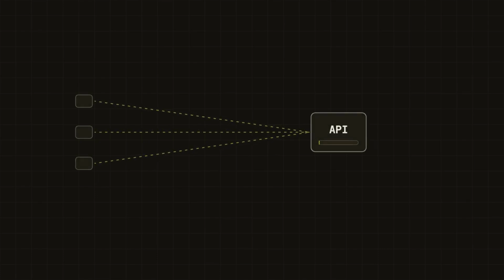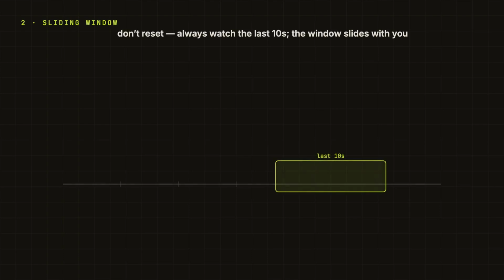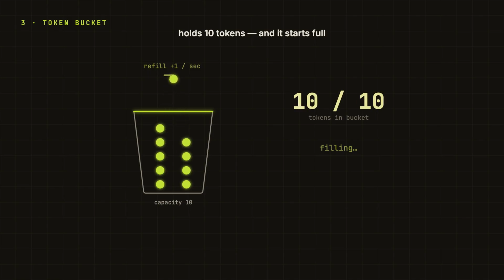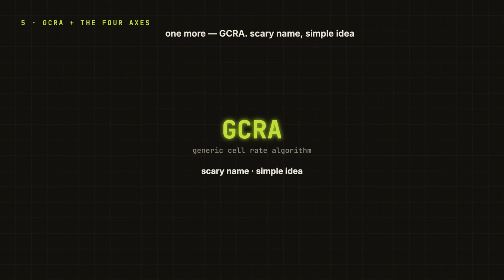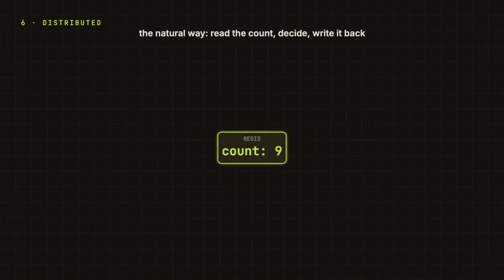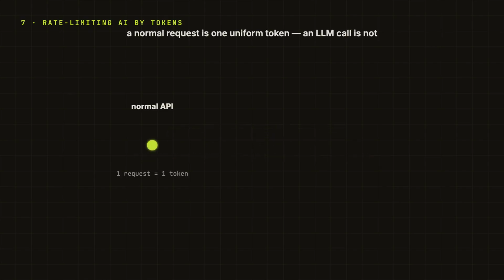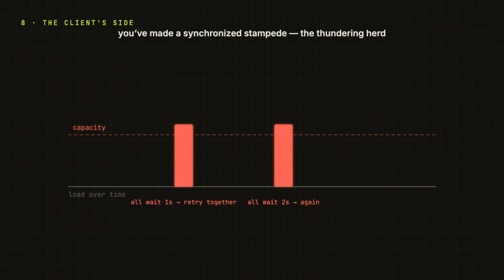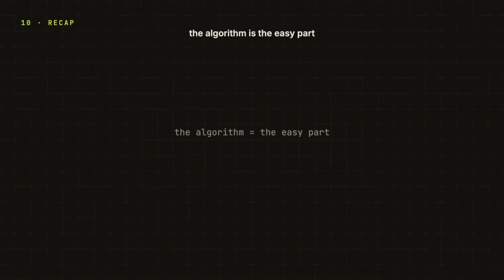Rate Limiting: It's Not a Counting Problem (It's a Concurrency Problem)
Everyone treats rate limiting as a counting problem: count the requests, reject the ones over the limit. That framing is a trap — and it's exactly why most explanations quietly get it wrong.

This is rate limiting the way I'd actually reason through it. We build a limiter and watch it break: the fixed-window boundary burst (nearly 2× the limit), the sliding-window log's memory cost vs the counter approximation everyone ships, token bucket vs leaky bucket (they're duals, not rivals), and GCRA — the elegant single-timestamp one. Then the part almost every video skips: the moment you have more than one server, a naive counter has a read-modify-write RACE, and your global limit becomes a lie. We fix it properly (why "just use INCR" is only half right, and how an atomic Lua script actually solves it), look at what Stripe / Cloudflare / Figma / GitHub / nginx / Envoy really run, cover rate-limiting LLM APIs by tokens (TPM, reserve-then-reconcile), and kill the retry-storm thundering herd with one line of jitter.

The real mental model: rate limiting isn't a counting problem. It's a concurrency problem wearing a counting problem's clothes.

Chapters:
0:00  Why counting is the easy part
0:42  Fixed window — and the 2× boundary burst
1:54  Sliding window: log vs counter
3:43  Token bucket
4:32  Leaky bucket (meter vs queue — the duality)
5:49  GCRA + the four questions that pick the algorithm
7:24  Distributed: the race condition & atomicity (the part everyone skips)
9:40  Rate-limiting AI APIs by tokens (TPM)
10:58  You're the client: 429, backoff & the jitter fix
12:19  Who runs what in production
13:14  Recap: it's a concurrency problem

What you'll learn:
• Every core algorithm (fixed/sliding window, token & leaky bucket, GCRA) — what each allows, costs, and how it fails
• The corrections most explainers get wrong: the boundary burst, the token-vs-leaky false dichotomy, and why "just use INCR" is only half right
• Distributed rate limiting: the read-modify-write race, and the atomic Lua fix Stripe & the good libraries actually use
• The four questions that make the algorithm pick itself (bursts? reject/queue? exact/cheap? one server/many?)
• Rate-limiting LLM APIs by tokens (RPM vs TPM, reserve-then-reconcile) + backoff-with-jitter to stop retry storms

Sourced from Stripe, Cloudflare, Figma, GitHub, nginx, Envoy, redis-cell/GCRA, Anthropic/OpenAI docs, and the AWS backoff-and-jitter post.